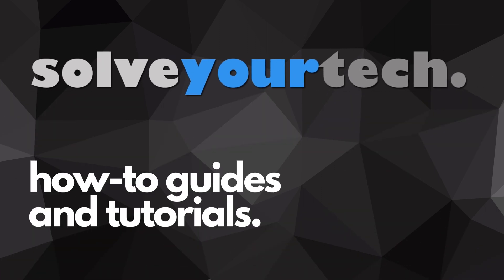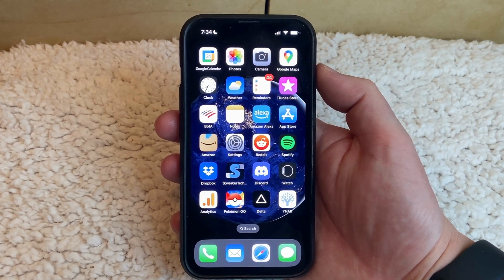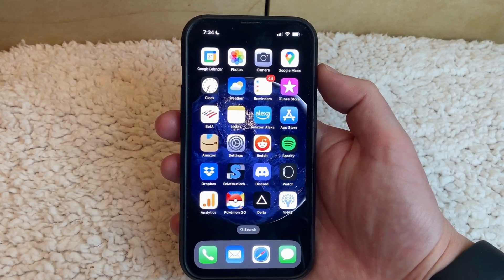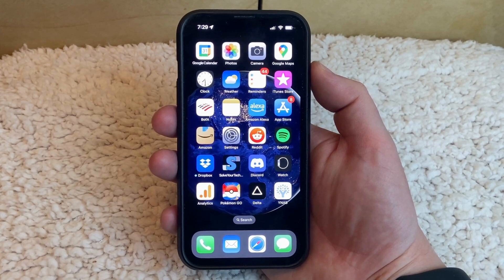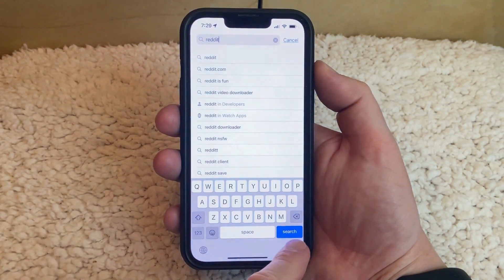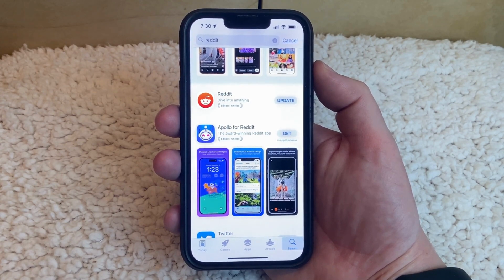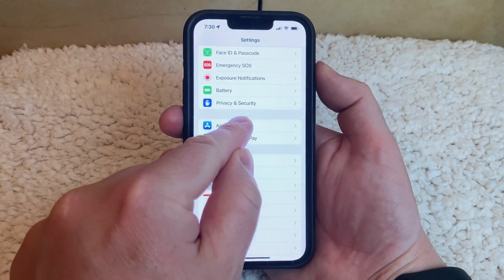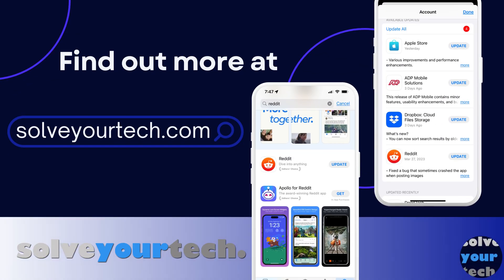How to Check for App Updates on iPhone 13 - Step by Step Tutorial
Are you using an iPhone 13? Want to make sure your apps are up-to-date and running smoothly? Then you've come to the right place! In this article, we'll show you how to check for app updates on your iPhone 13.

Keeping your apps up-to-date is crucial for your iPhone's performance and security. App updates can fix bugs, add new features, and improve overall stability. So, it's important to check for updates regularly.

If you are looking for a specific app update, then you can open the App Store, choose the Search tab, type the name of the app into the search field and tap Search, then see if the word “Update” is shown next to the app. If it is, then you can tap that button to download and install the app update.

One other way to update apps will show you all of the updates that are currently availabel on your device.

To start, go to the App Store on your iPhone 13. This is the place where you download new apps, and it's also where you can update existing ones. Once you're in the App Store, tap on your profile picture in the top right corner. This will take you to your account page.

On your account page, you'll see a section called "Updates Available." This section will show you all the apps that have updates available. If you see any apps with updates, tap on the "Update" button next to each app to download and install the update.

If you want to update all of your apps at once, you can do so by tapping on "Update All" at the top of the "Updates Available" section. This will download and install updates for all of your apps that have available updates.

In addition to checking for updates in the App Store, you can also set your iPhone 13 to automatically download and install updates. To do this, go to "Settings" and then "General." From there, tap on "Software Update." Here, you'll see an option to "Automatic Updates." Turn this on, and your iPhone 13 will automatically download and install updates for your apps.

It's important to note that some apps may not be able to update automatically. For example, if you have an app that requires you to enter a password before updating, you'll need to manually update it in the App Store.

In conclusion, checking for app updates on your iPhone 13 is easy and important. By following the steps outlined in this article, you can ensure that your apps are always up-to-date and running smoothly. Remember to check for updates regularly, and consider turning on automatic updates for even more convenience. Thanks for reading!

00:00 Introduction
00:41 Overview of How to Check for an App Update on iPhone 13
01:38 Outro